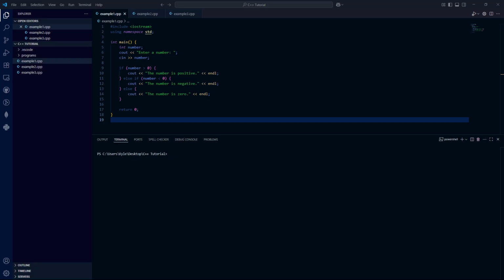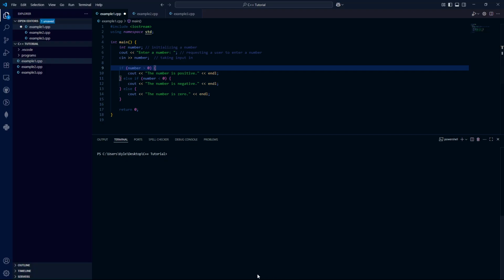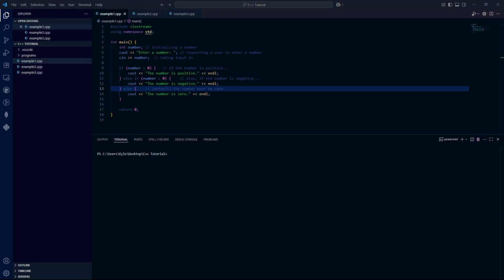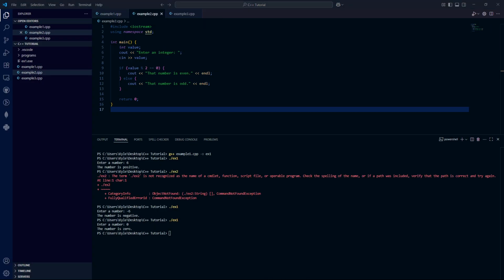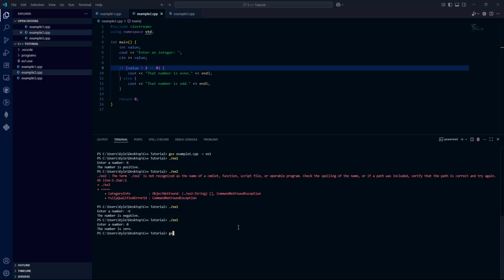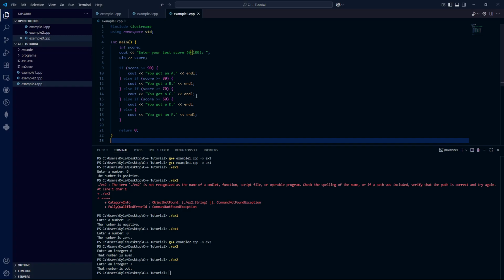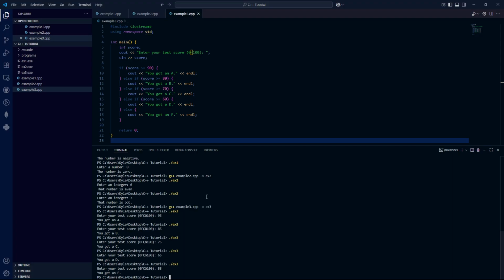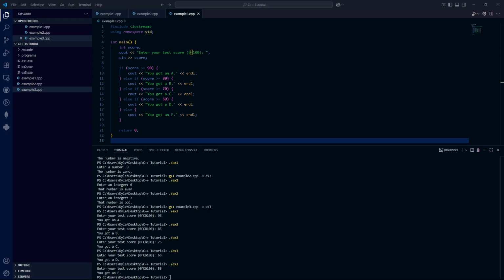C++ Programming for Beginners – If, Else If, and Else Statements Explained with Examples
In this beginner-friendly C++ tutorial, we dive into one of the most important control structures: if, else if, and else. Learn how to write conditional logic that reacts to user input and program state. We’ll go over the syntax, common pitfalls, and walk through three practical examples to build your confidence.

Whether you're checking if a number is positive or building a simple grade calculator, this lesson gives you the foundation for logical decision-making in C++.